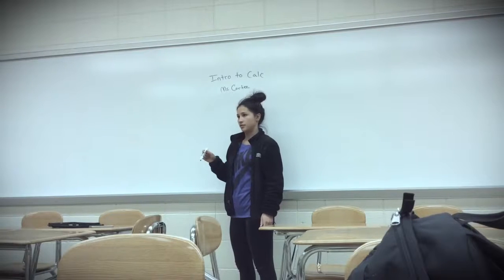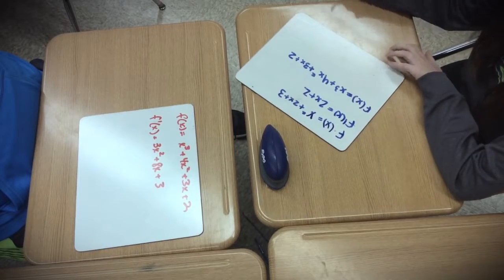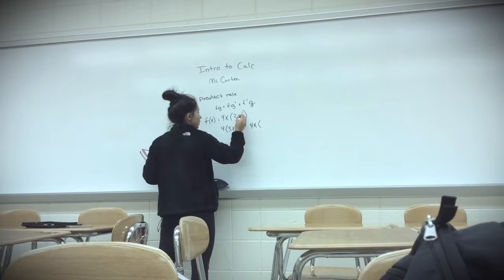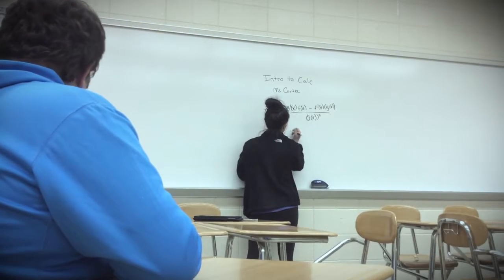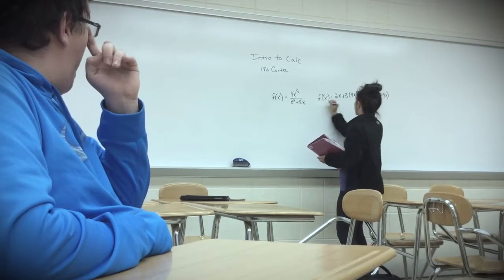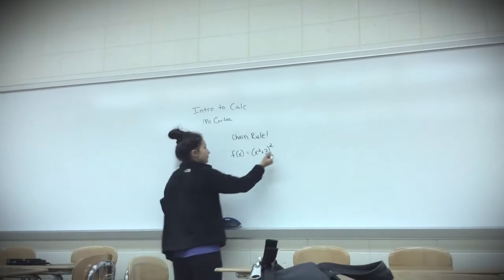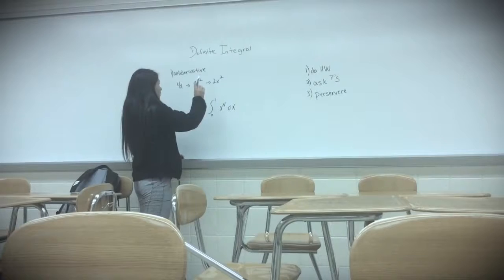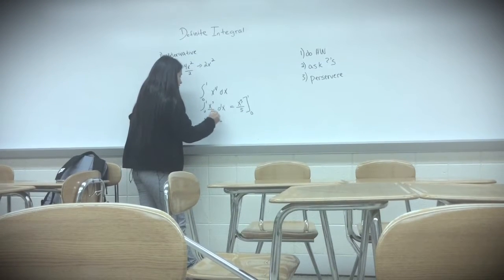Calculus AB Project Movie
Really boring class video